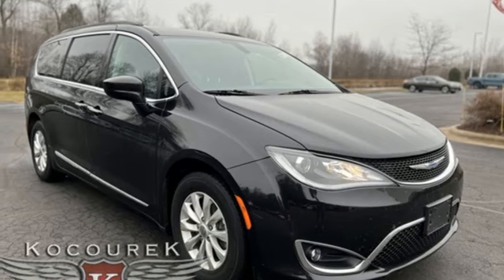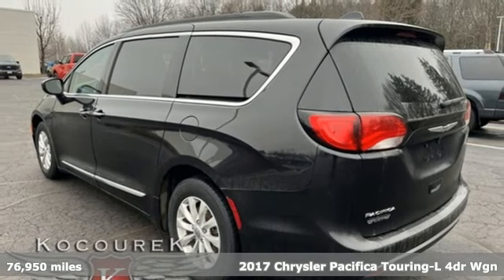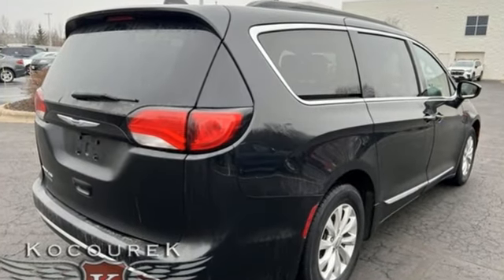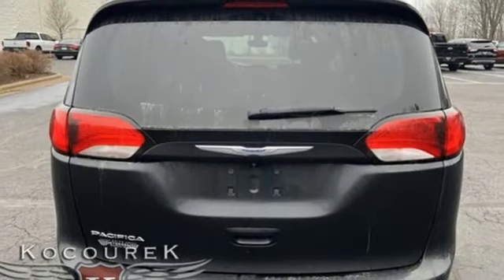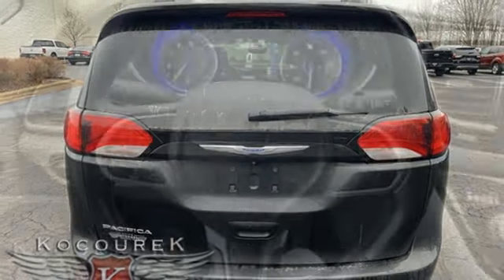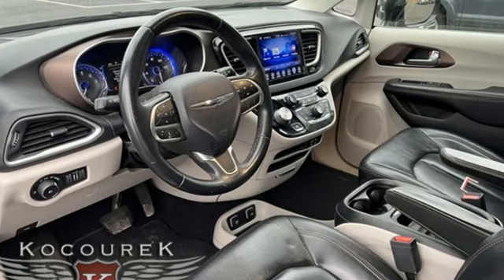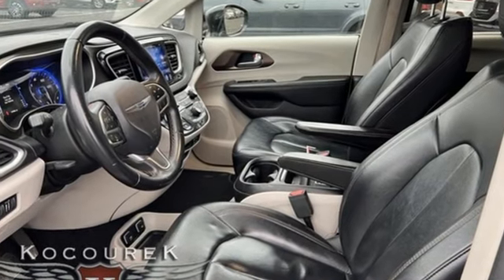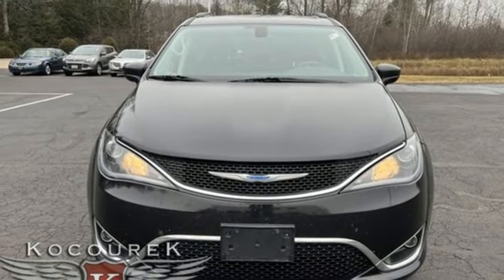Used 2017 Chrysler Pacifica Wausau, WI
Year: 2017
Make: Chrysler
Model: Pacifica
Trim: Touring L
Engine: 3.6L V6 24V VVT
Transmission: 9-Speed Automatic
Color: Black
Interior: Black/Alloy
Mileage: 76950
Stock #: 1384X
VIN: 2C4RC1BG5HR743706
Brilliant Black Crystal Pearlcoat 2017 Chrysler Pacifica Touring L 4D Passenger Van Blind Spot & Cross Path Detection, Bright Bodyside Molding, ParkSense Rear Park Assist w/Stop, Quick Order Package 27L Touring L, Rear Seatback Grocery Bag Hooks, Remote Start, SafetyTec, Security Alarm, Security Group. Odometer is 20028 miles below market average! 3.6L V6 24V VVT FWD 19/28 City/Highway MPGbrbrAwards:br * 2017 KBB.com Best Buy Awards * 2017 KBB.com 12 Best Family Cars * 2017 KBB.com 10 Favorite New-for-2017 Cars * NACTOY 2017 North American Utility of the Year

Address:
2727 North 20th Ave